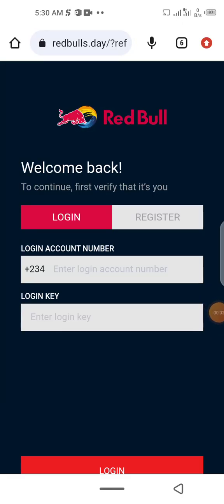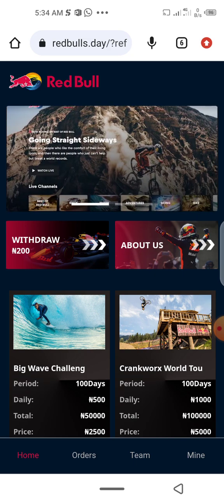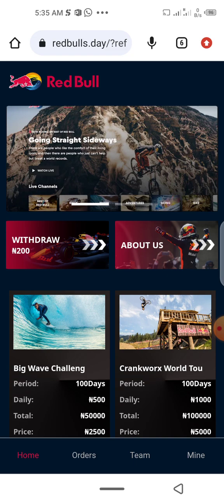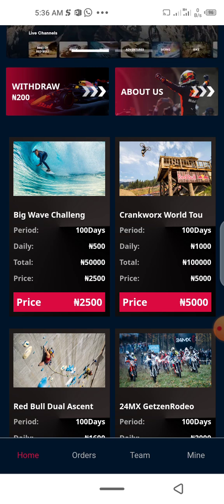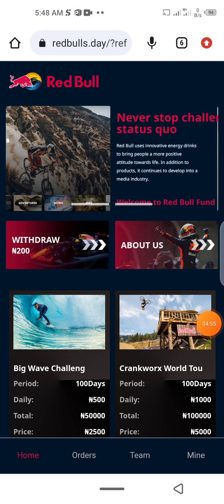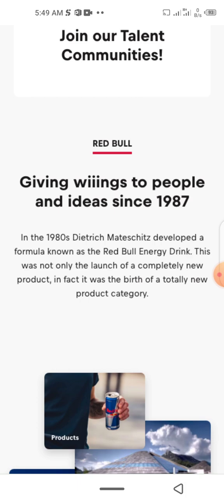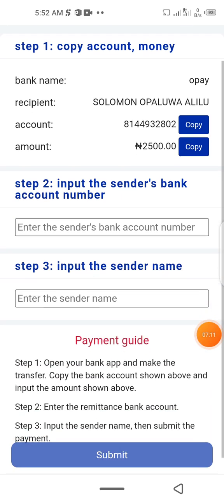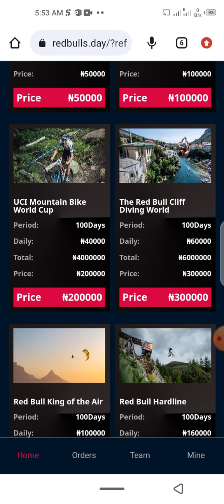Make N2k/Daily As Side Hustle On The Internet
In this video you will learn how to identify scam site and make money 🤑 from them

YOUTUBE GROWTH

Start taking charge of your life happiness and success

You might make more than me or less. It all depends on dedication, commitment and experience. Everything you do and get is at your own risk and depends on how much work you put in to get the best results, so always DYOR. I love you guys as we make money 💰💰 together